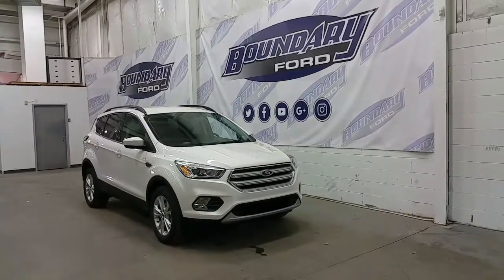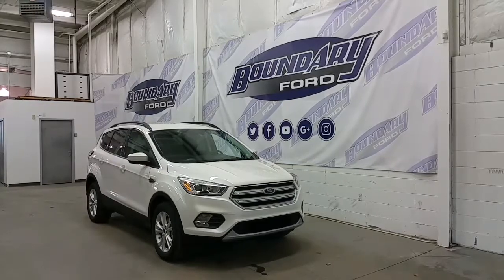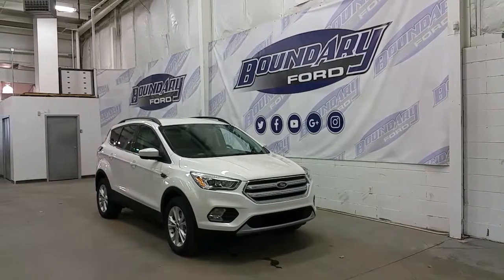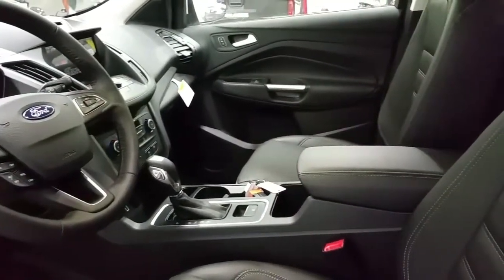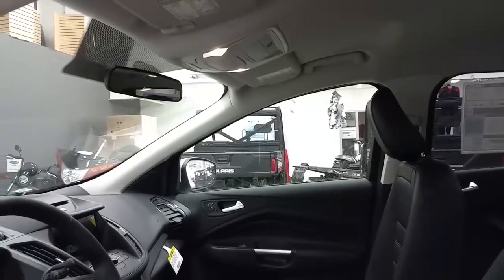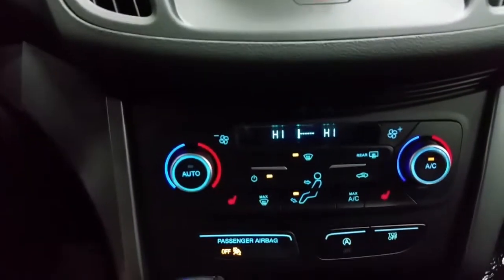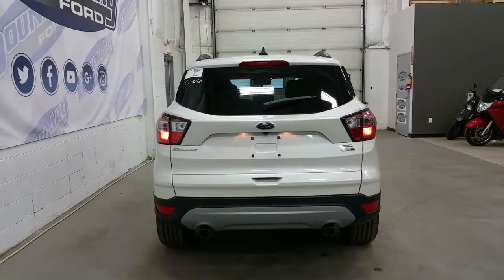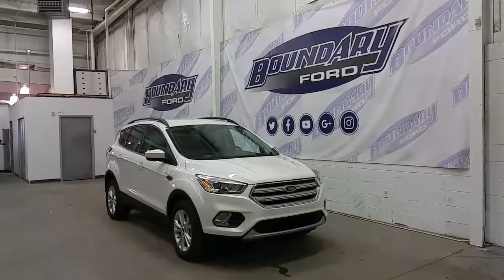2018 Ford Escape SEL W/ White Platinum Metallic, 1.5L Ecoboost Overview | Boundary Ford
The 2018 Ford Escape SEL with 4WD and a 1.5L Ecoboost is ready to take your next road trip to the next level! Starting with a shimmering White Platinum Metallic exterior paint, complimented by the 17"  sparkle silver aluminum wheels, This SUV is equipped standard with features including fog lamps, halogen headlamps, privacy glass, 60/40 rear bench seat, front charcoal black leather bucket seats, heated front leather seating, and total seating for 5, this 4 door sport utility has it all. Standard options are impressive offering power windows, power locks, power mirrors, heated wiper park, air conditioning, and keyless entry. Safety designed with you in mind, thanks to the safety canopy, child safety LATCH system, advancetrac traction control with roll stability, and class leading safety rating.